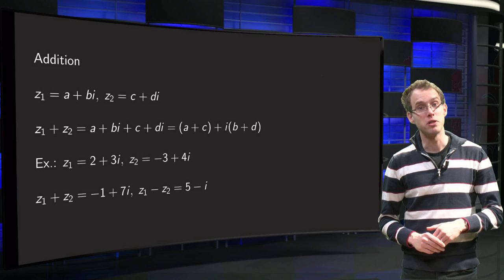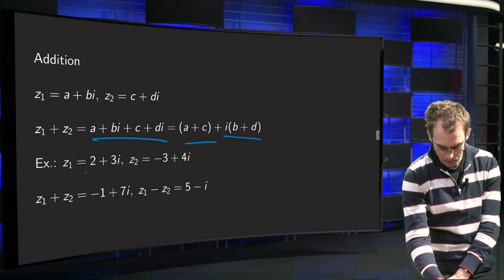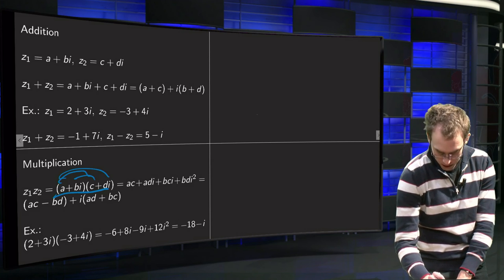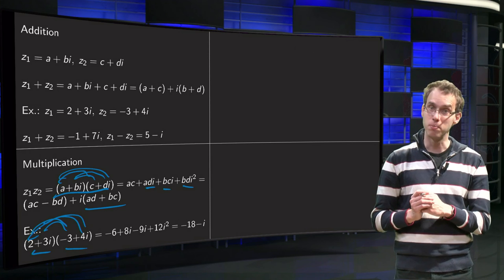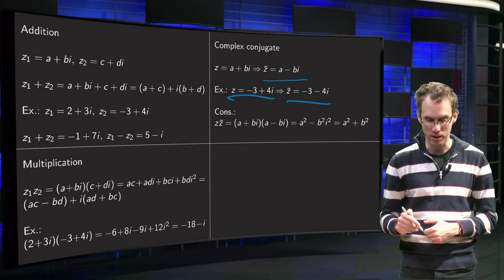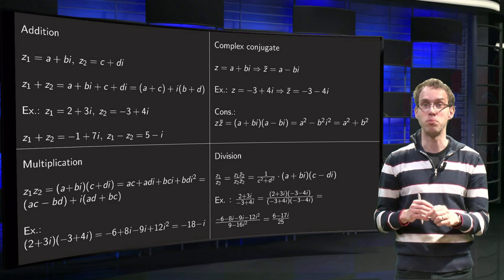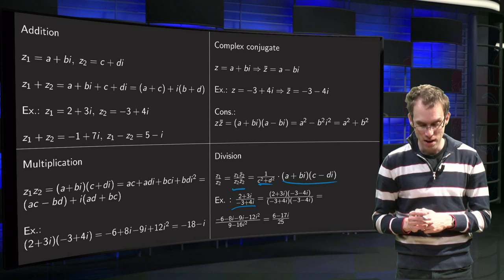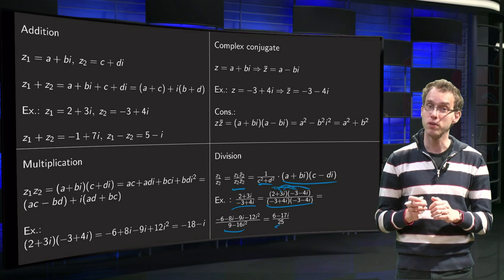Addition, multiplication and division of complex numbers